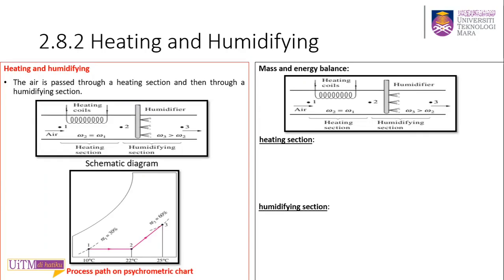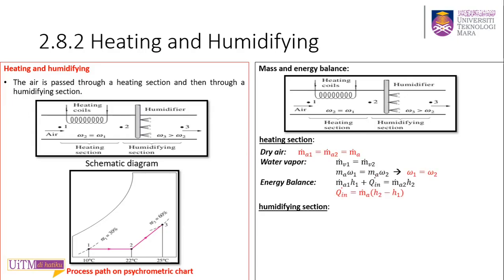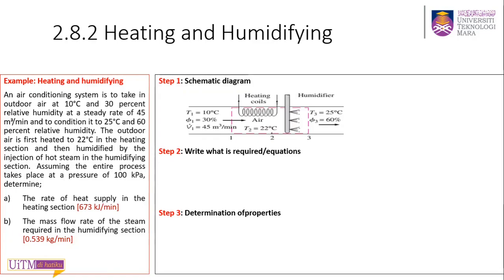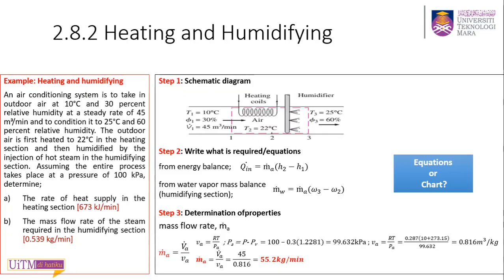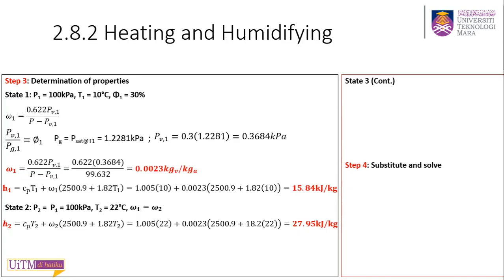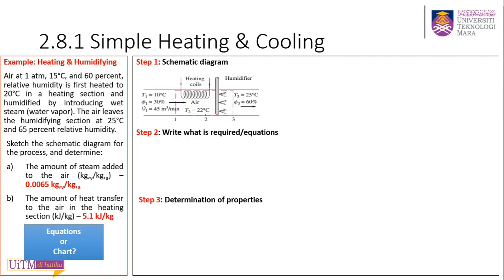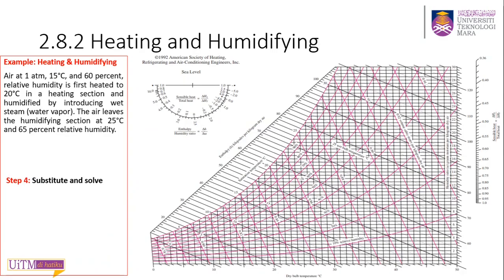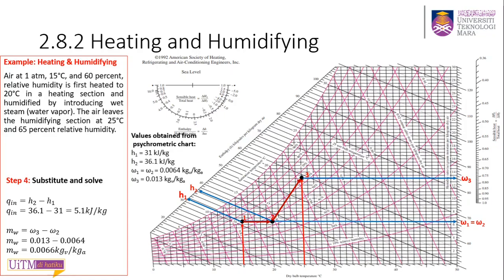MEC351 Chapter 2 Sub topic 2 8 Heating & Humidifying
This video lesson is for the course MEC351 Refrigeration & Air-Conditioning

In this video lesson, we will cover the 3rd air-conditioning process for sub-topic 2.8, Heating and Humidifying